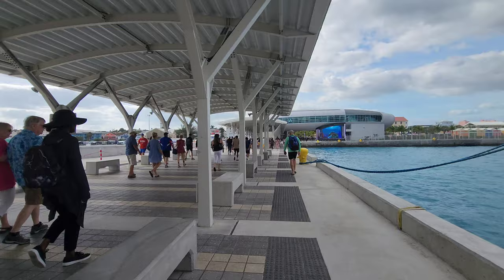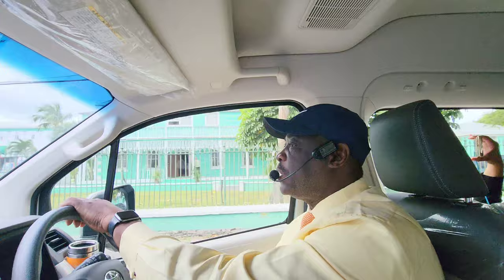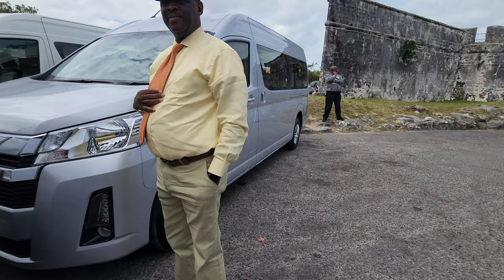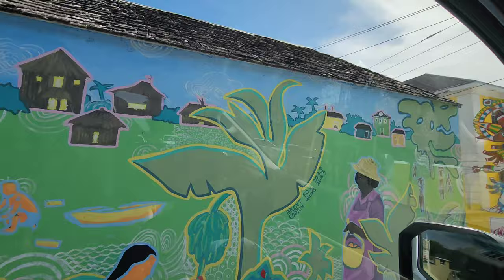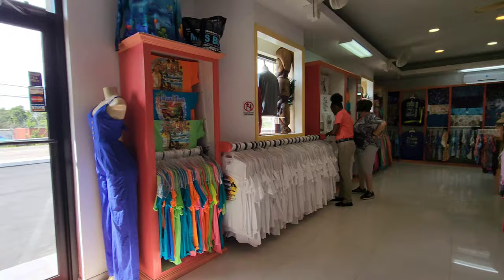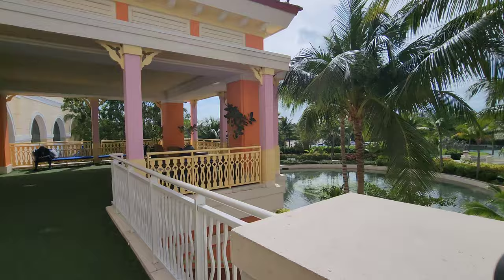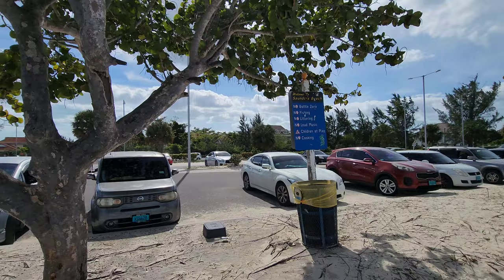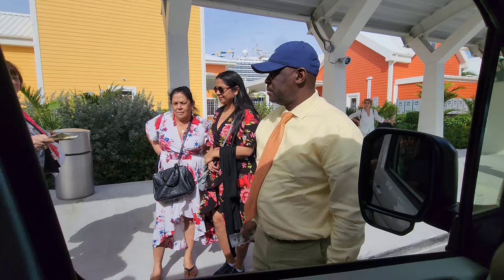bus tour through Nassau Bahamas Island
this is an entire bus tour through the island of Nassau Bahamas.